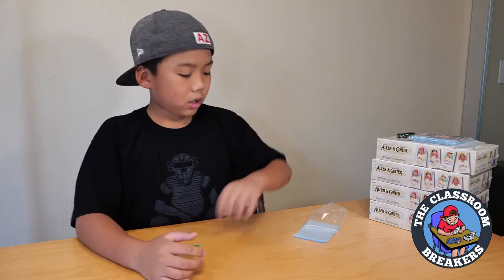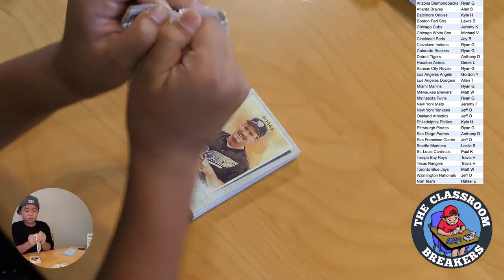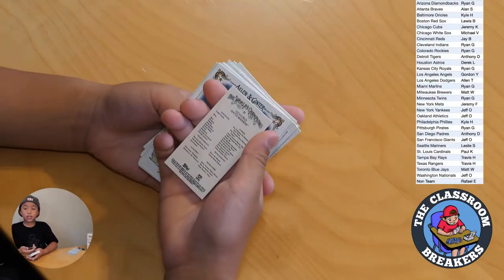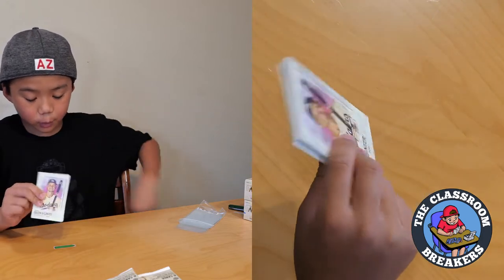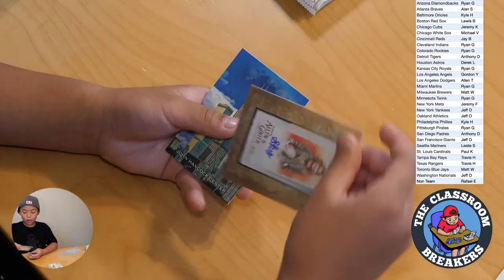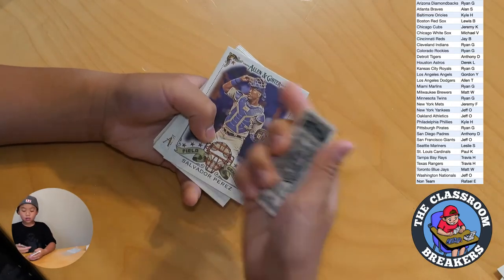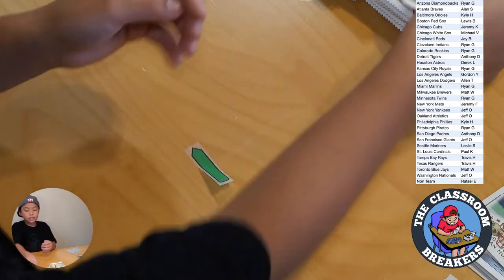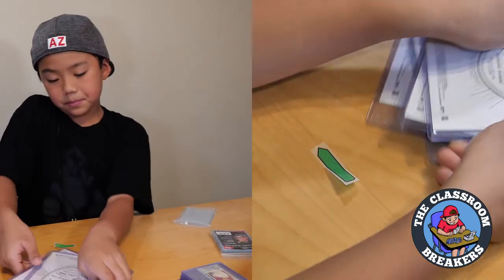2020 Topps Allen & Ginter Hobby (1/3 Case, 4 Boxes) • September 26, 2020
2020/10 Topps Allen & Ginter Hobby • September 26, 2020